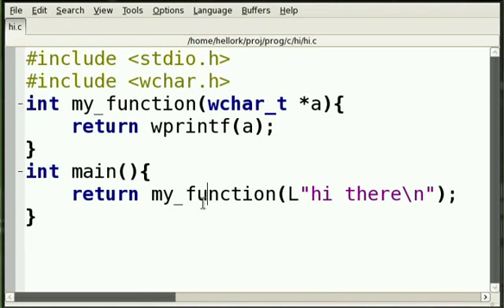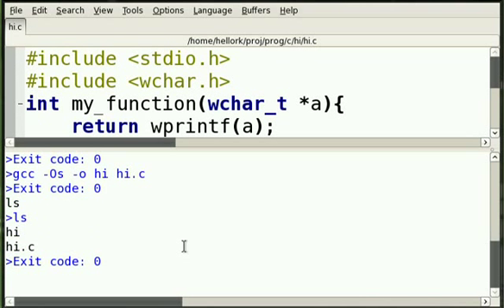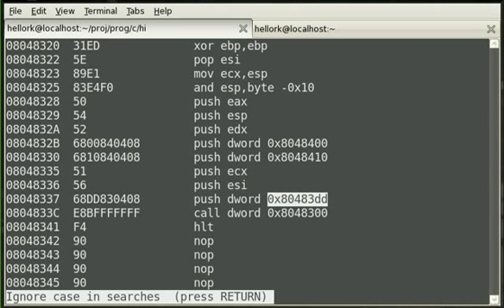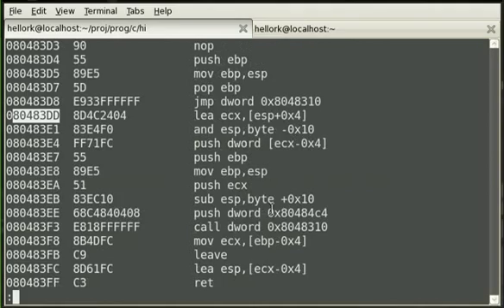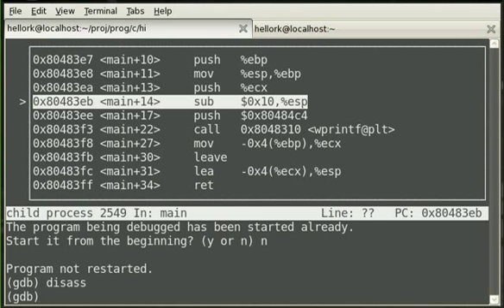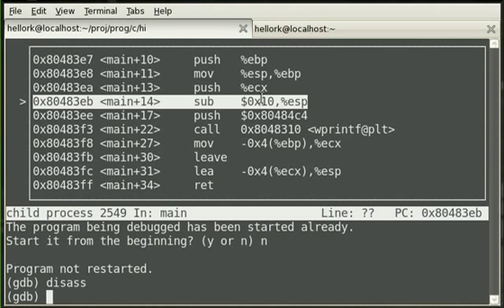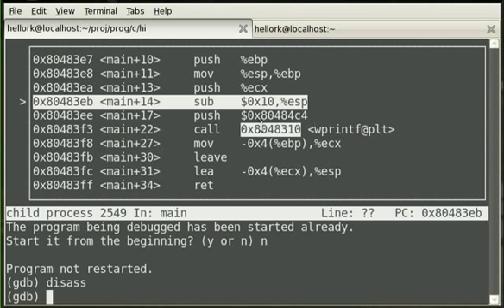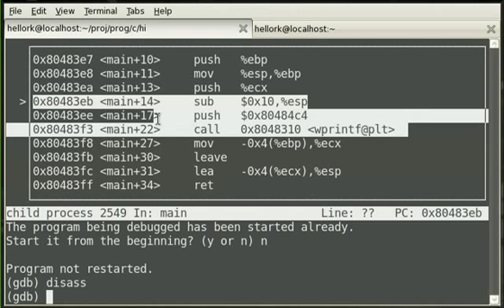C Programming Optimized Code, RAMifications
Let's take a look at what happens to our function when we compile it with compiler optimizations enabled. What is optimized code? What is function in-lining? See how the gcc compiler strips off the CDECL calling convention wrappers (stack push call and ret instruction overhead) and embeds our functions code directly into main() when we enable the gcc optimize for size flag, -Os.

This is just one of the many, many optimizing steps a compiler might do. We can also tell it to unroll loops, or treat the stack differently. See "man gcc" for options. But let's not enable too many of these optimizations, or risk ricing up our code.

Optimized code can run a little bit faster or take up a little bit less memory. However, the compiler flags we choose can make significant changes to the final assembly language output. This may not be a problem for some, but in the future we might want to know about this in case we decide to do some non-standard self-modifying code experiments.